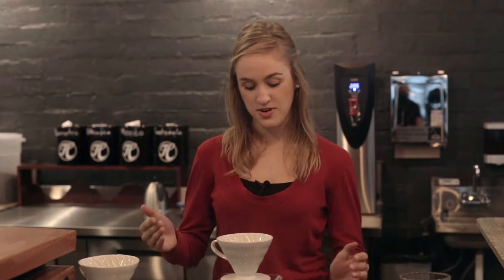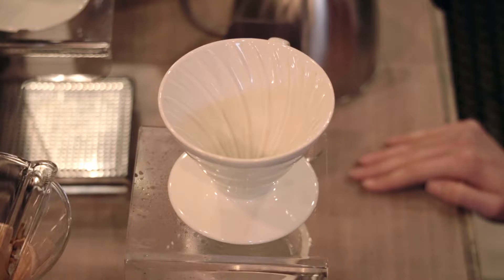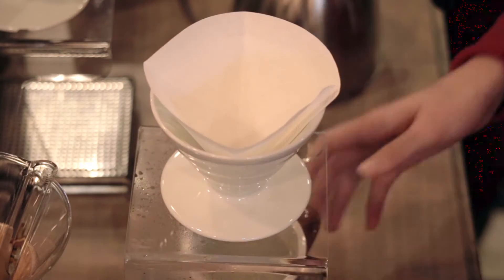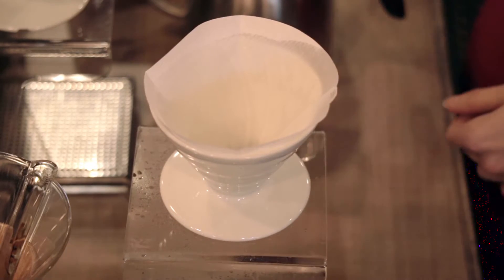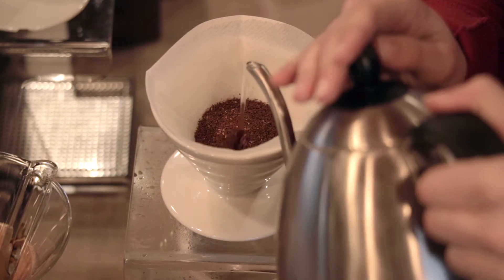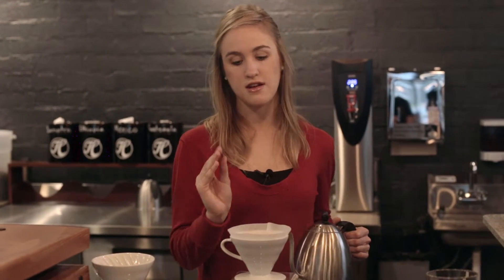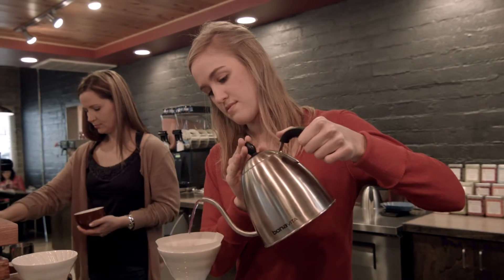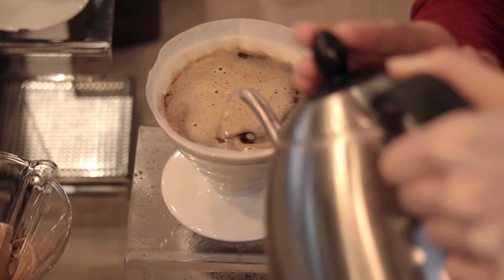Herritage Coffee -Instructional video